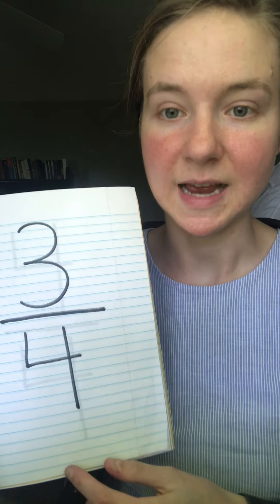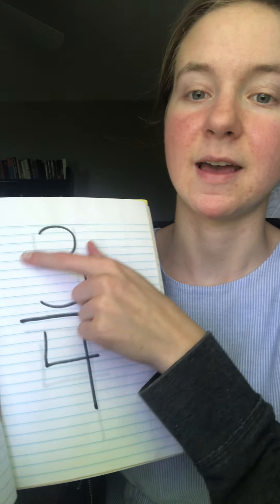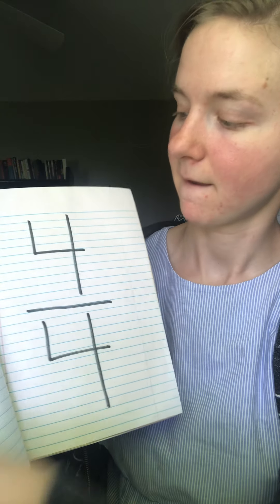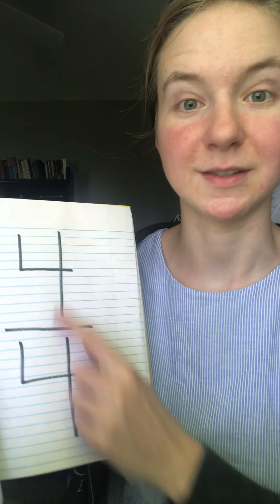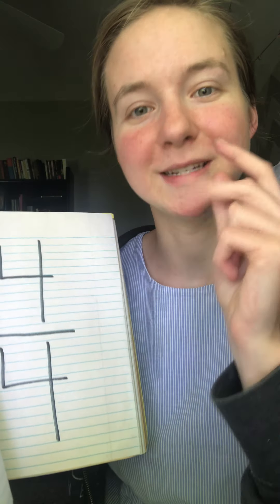Music Class - Time Signature